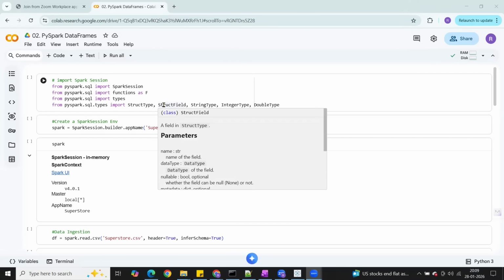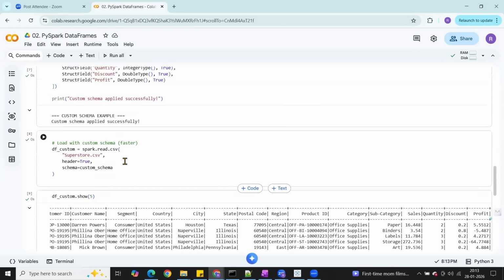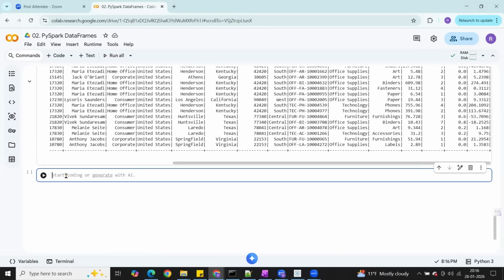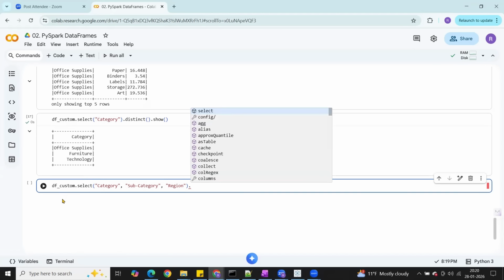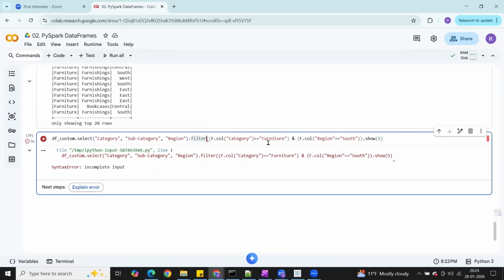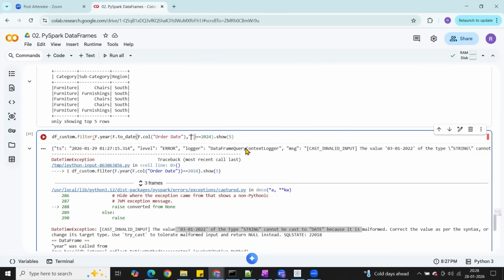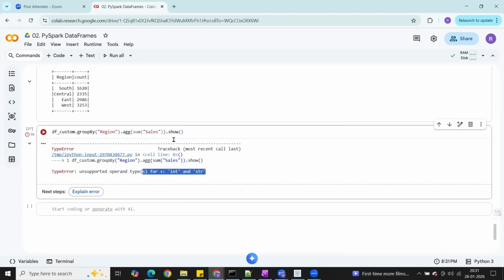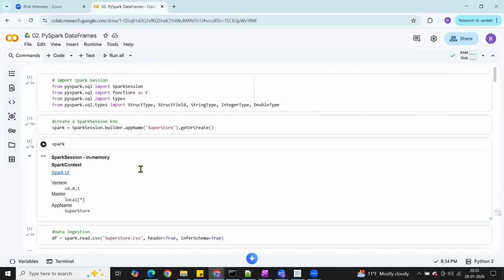02. PySpark DataFrames | Select | GroupBy | Agg functions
This tutorial explains using PySpark for data analysis. It covers defining schemas with StructType and StructField for efficiency, using select, filter, and groupBy for data manipulation, and applying aggregate functions like sum and count to validate results.